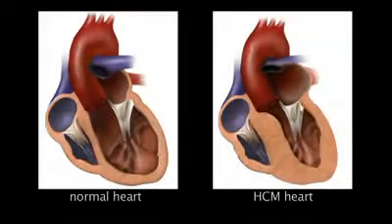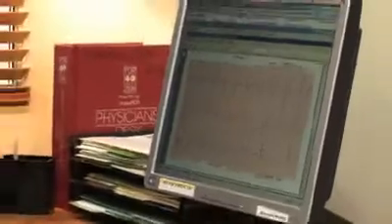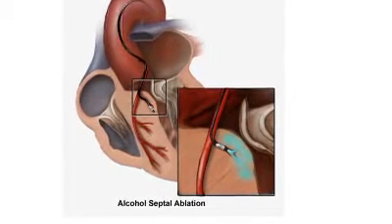Hypertrophic Cardiomyopathy (HCM) explained by Stanford Hospital's Euan Ashley, MD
Hypertrophic Cardiomyopathy (HCM) is a genetic disease of the heart muscle, that affects 1 in 500 Americans. Euan Ashley, MD, discusses the treatment options available to those affected by HCM.